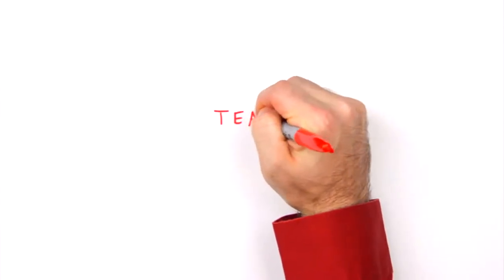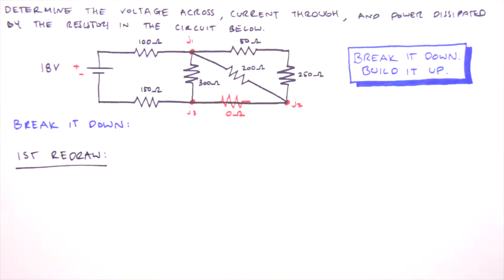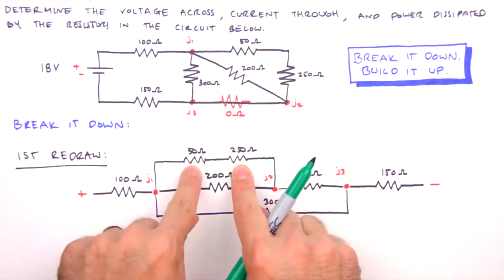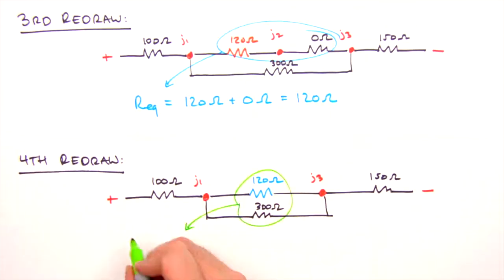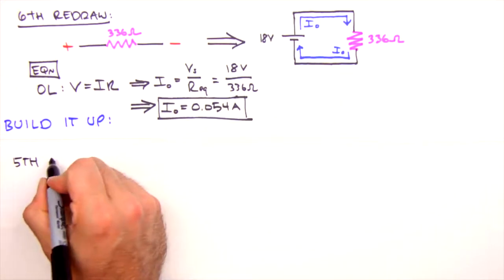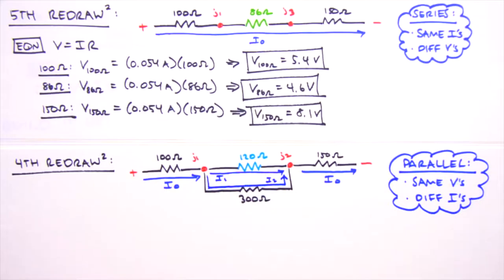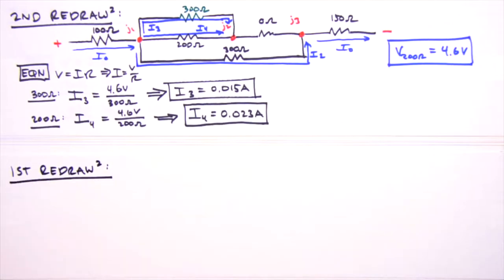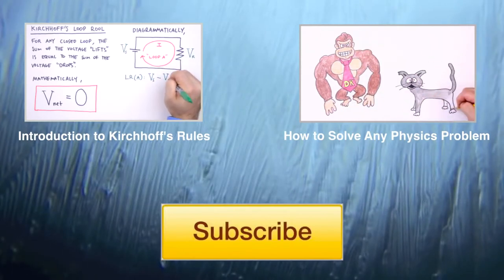How to Solve Any Series and Parallel Circuit Problem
How do you analyze a circuit with resistors in series and parallel configurations? With the Break It Down-Build It Up. Learn here it in very easy way.